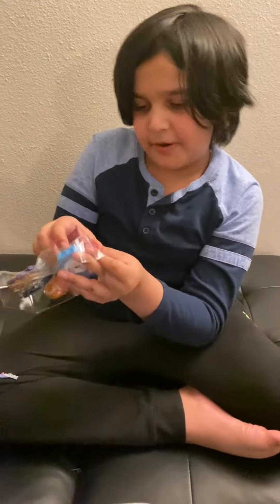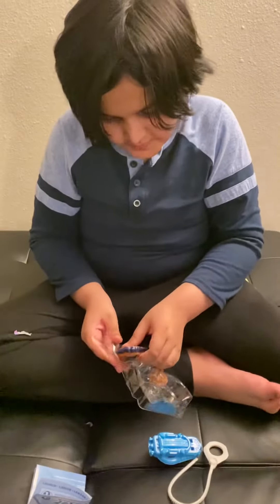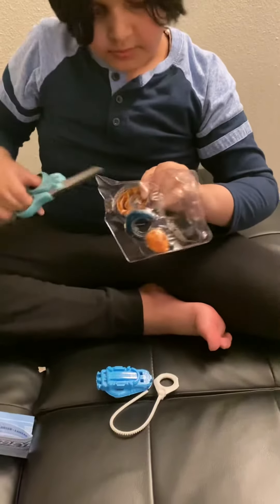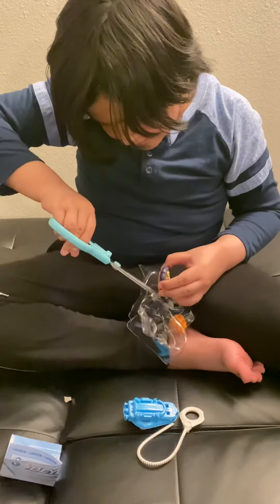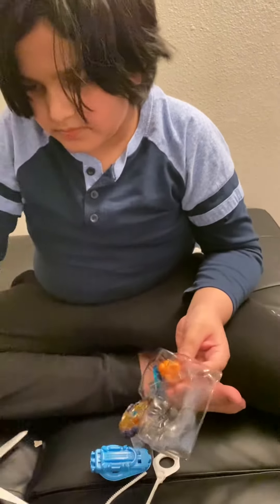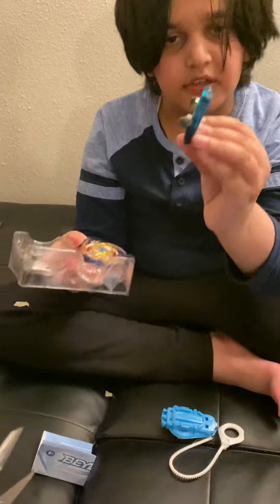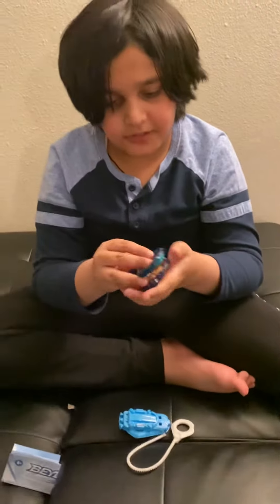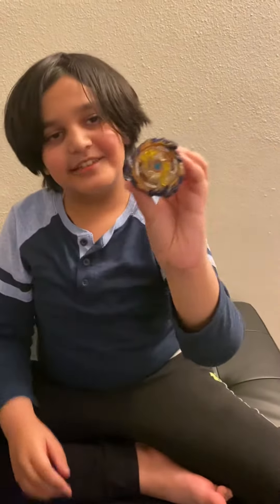Unboxing part 2